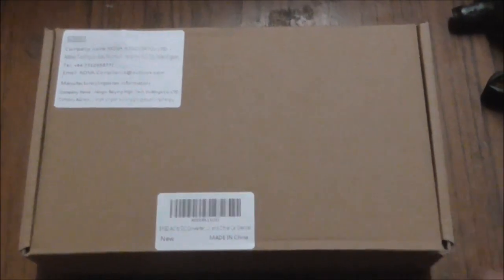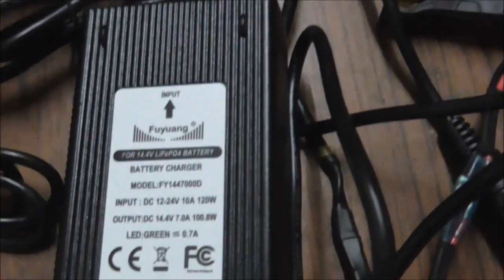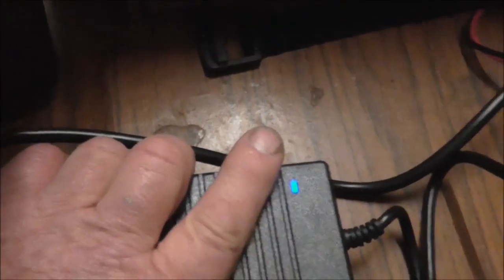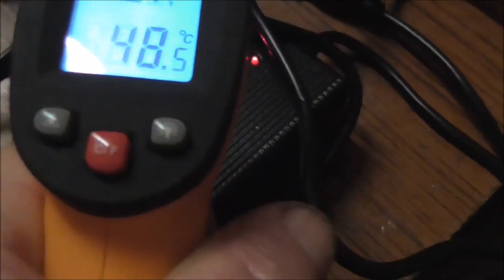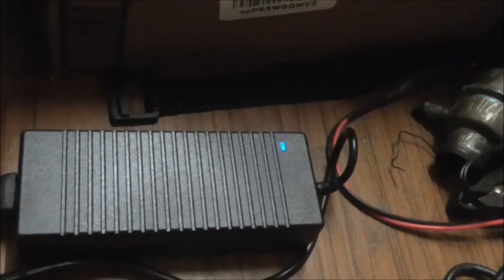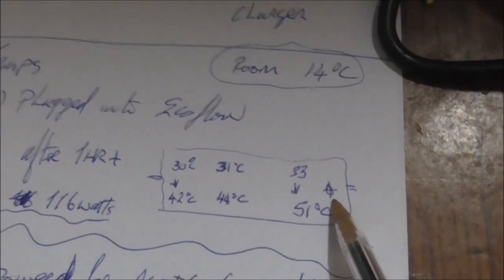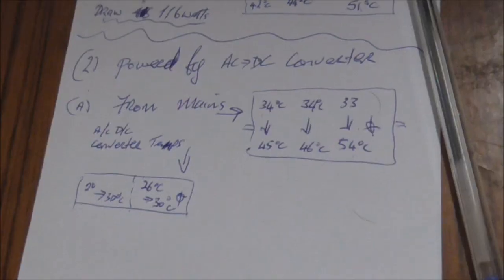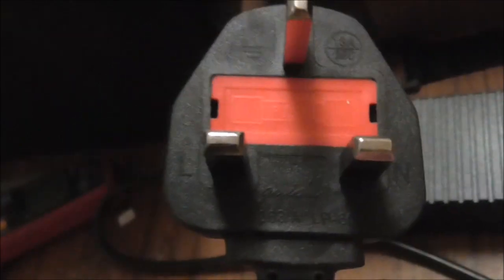BYGD 120 Watt AC to DC Converter Unbox and Test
Trying out this converter to charge LifePo4 battery via 12 volt charger